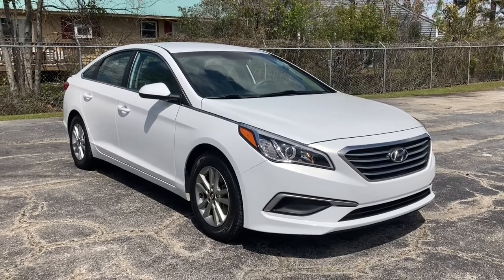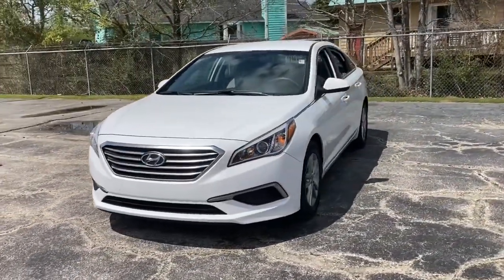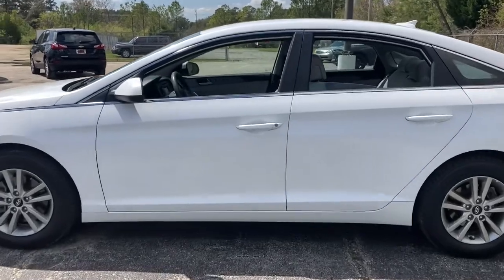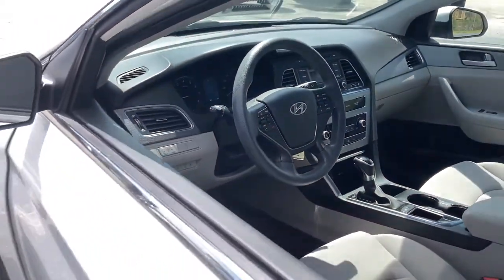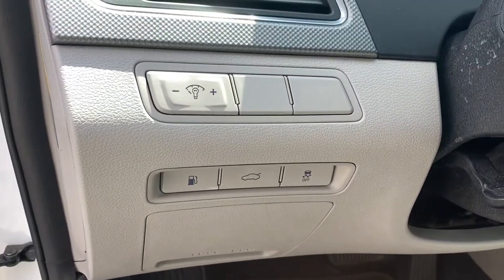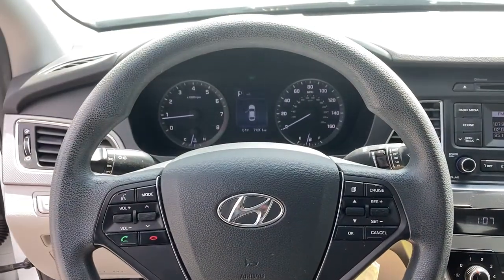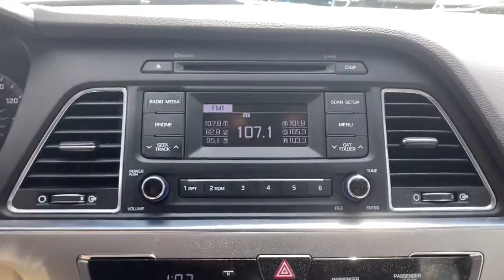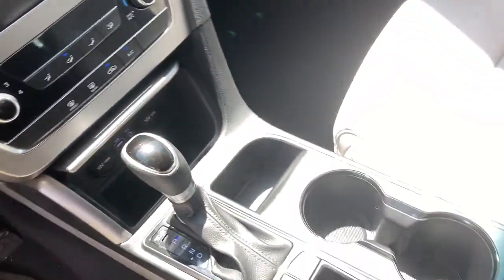2017 Hyundai Sonata Wilmington, Myrtle Beach, North Myrtle Beach, Conway, Lumberton SC 15977A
Quartz White Pearl Used 2017 Hyundai Sonata available in Wilmington, South Carolina at Jud Kuhn Chevrolet. Servicing the Myrtle Beach, North Myrtle Beach, Conway, Lumberton, SC area.